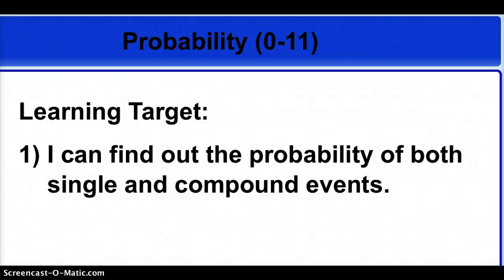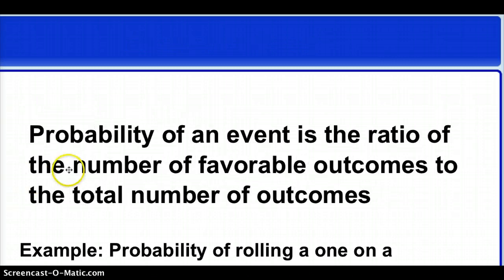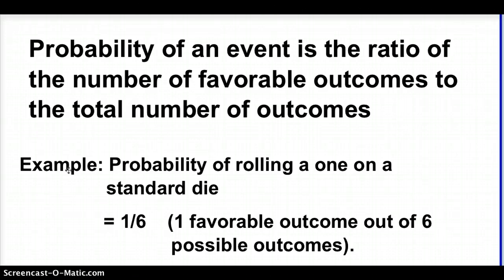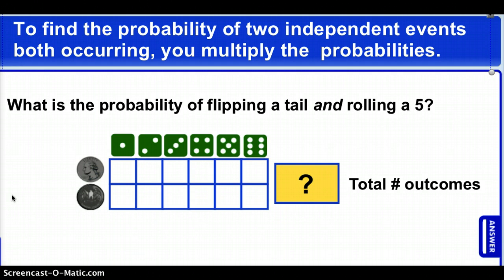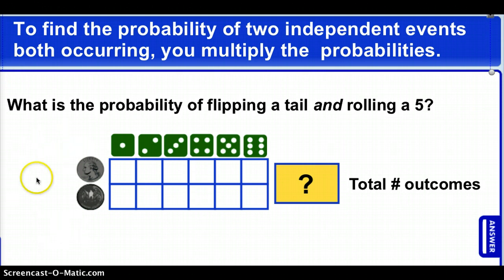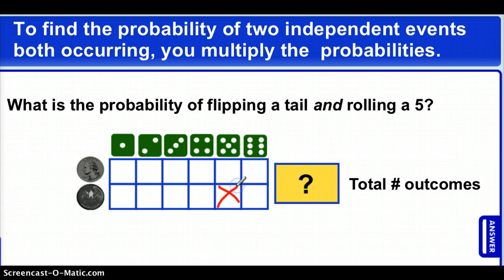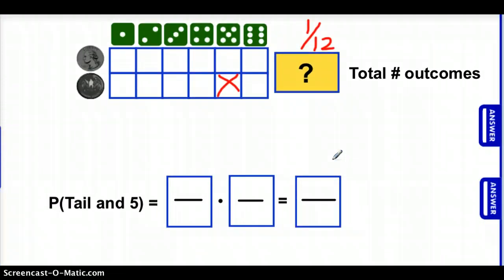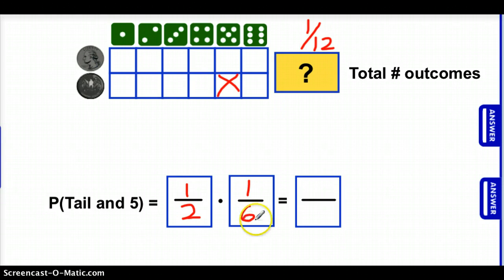Probability (0-11)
Video Lesson on Probability